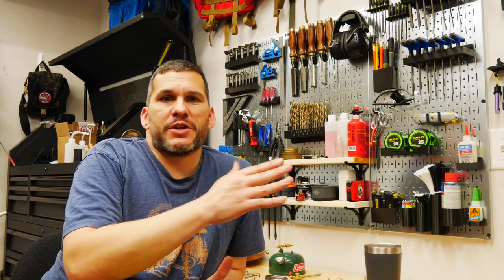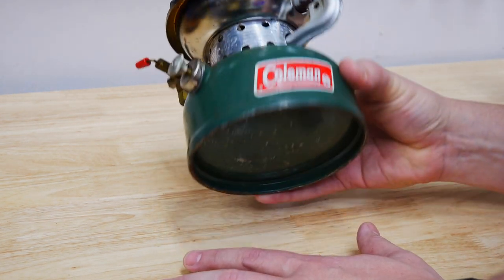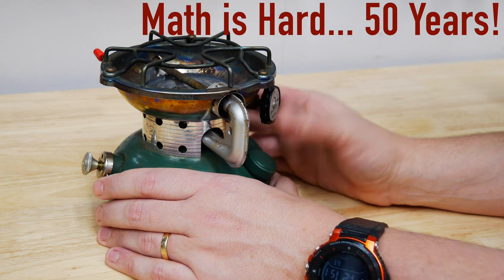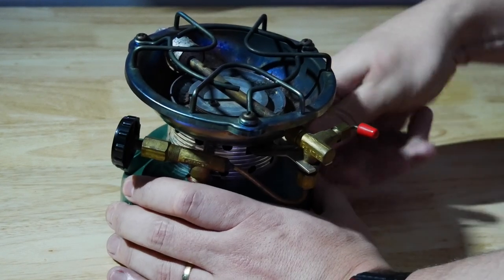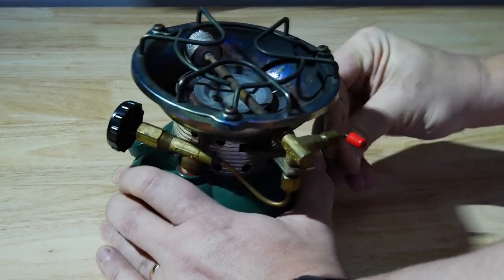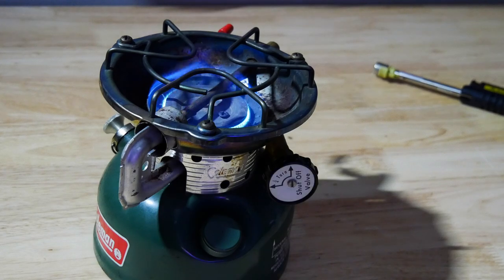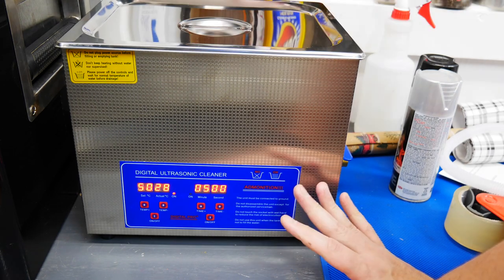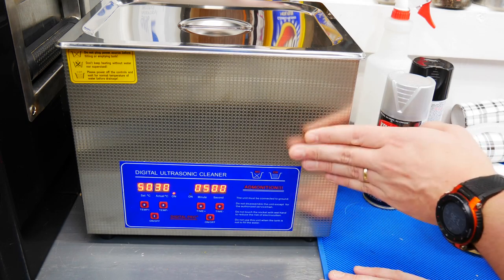Vintage Coleman 502 - Disassembly and Restoration - Easy DIY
Today will be hopefully the first of many stove restorations here on the channel.  We start with a true classic, the Coleman 502.  Thanks everyone for watching!